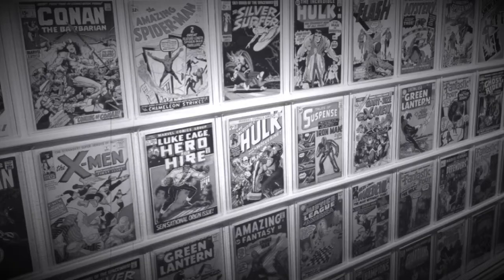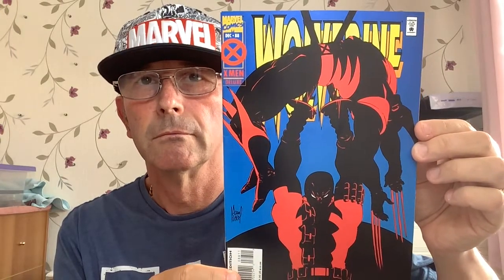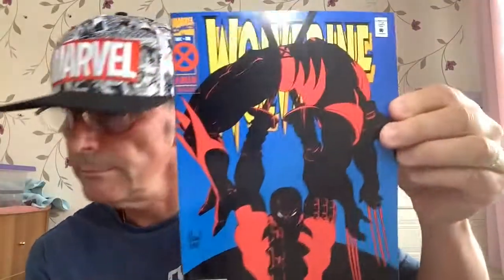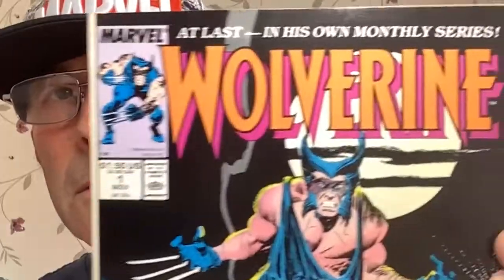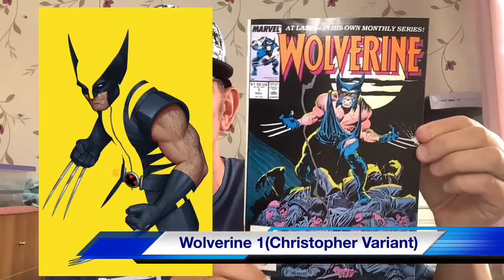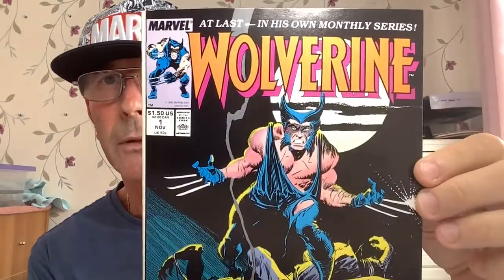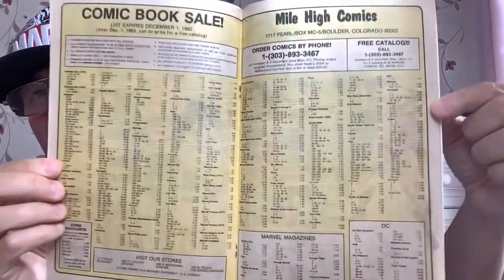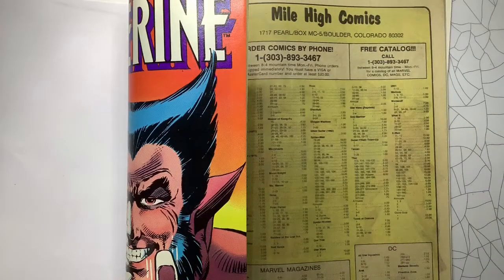WOLVERINE HAUL // MARVEL COMICS TO GRAB NOW!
Some hot Wolverine keys to stock up on before the MCU X-Men arrive, plus some fun with the Mile High comics ad from 1982!